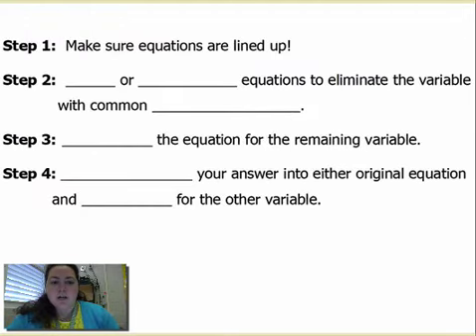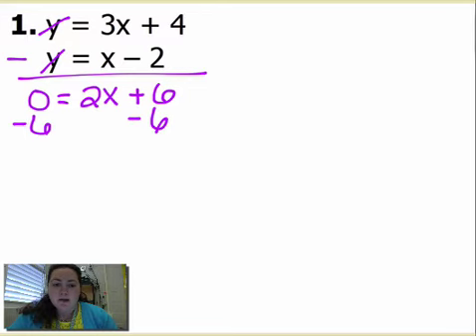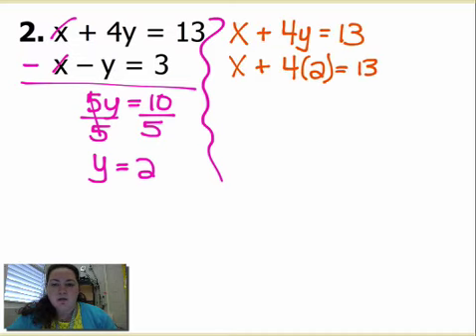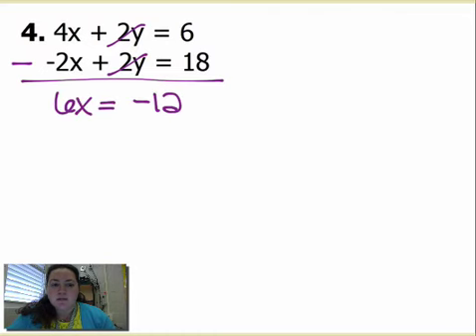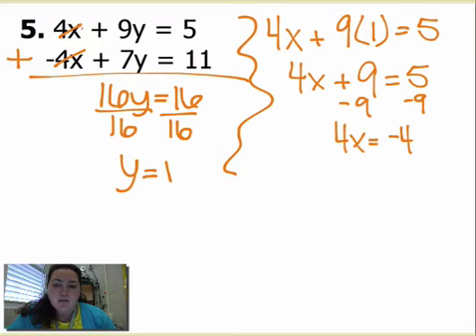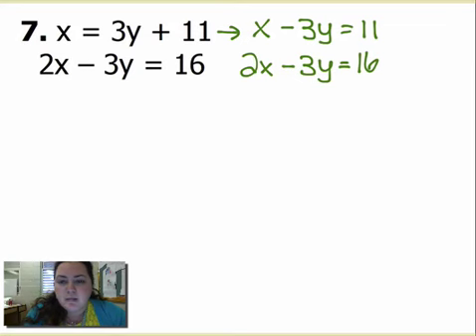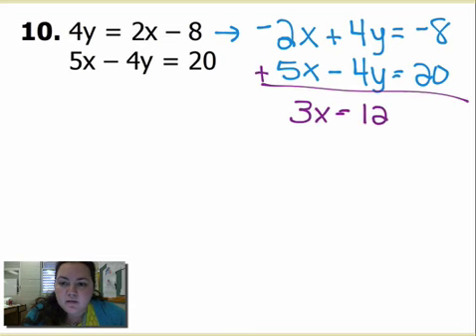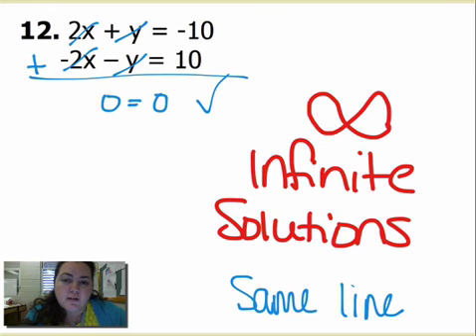4.7 Solving Linear Systems by Elimination (pt. 1)